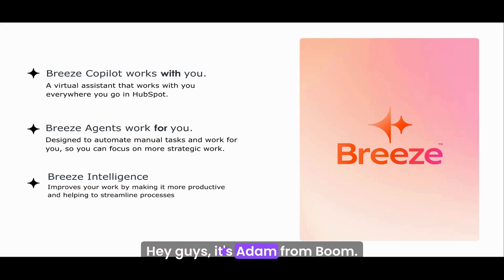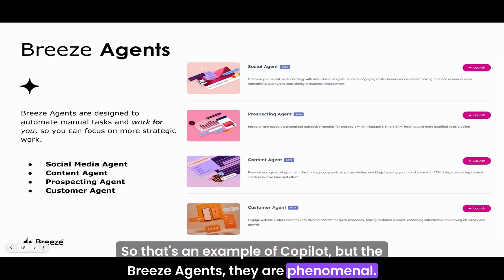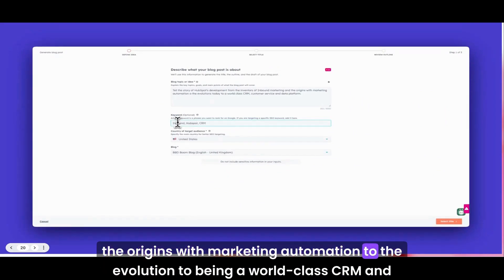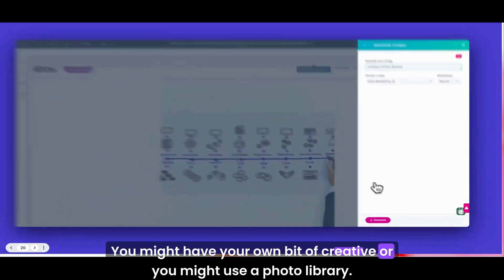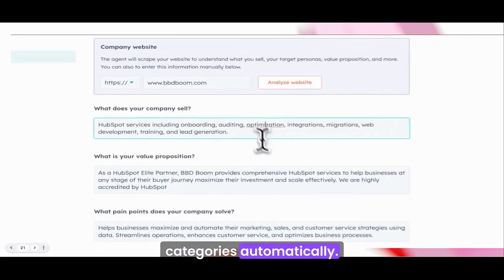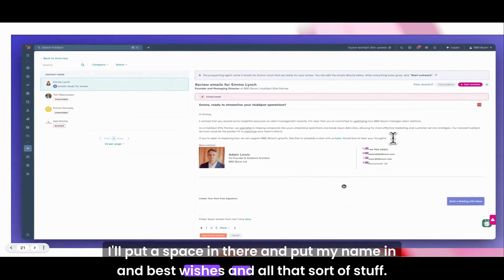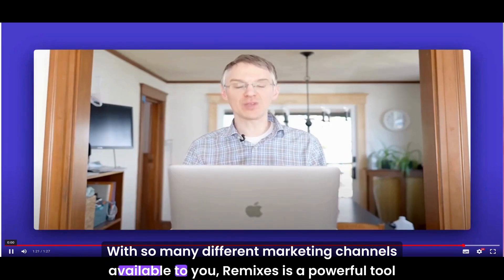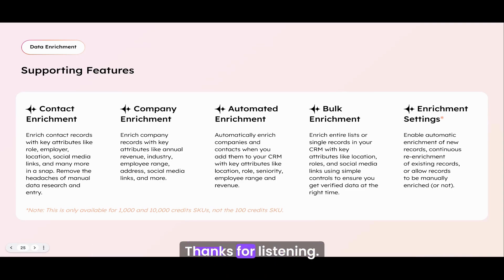Demo of HubSpot's Latest Breeze AI Tools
In this video, we dive deep into HubSpot's latest AI tools! 🚀 Discover how to use Breeze Copilot, Breeze Agents, and Breeze Intelligence to transform your marketing, sales, and service efforts.

Whether you're looking to automate your day-to-day tasks, enhance engagement, or streamline sales prospecting, these tools have you covered.

Watch this demo to see Breeze AI in action and learn how to leverage its power to grow your business!

Let's talk!